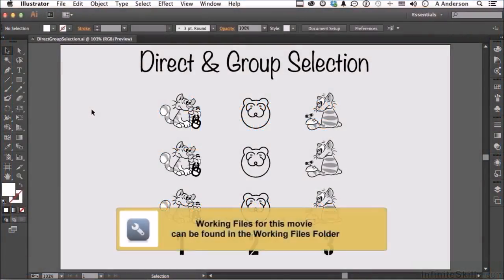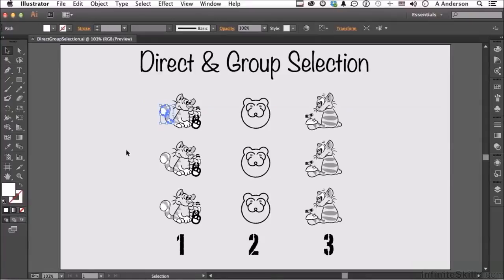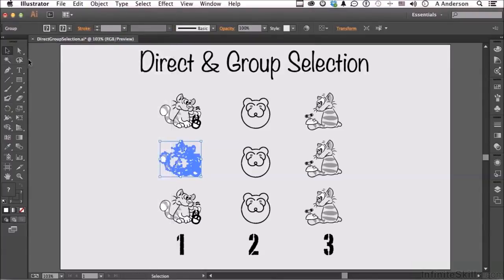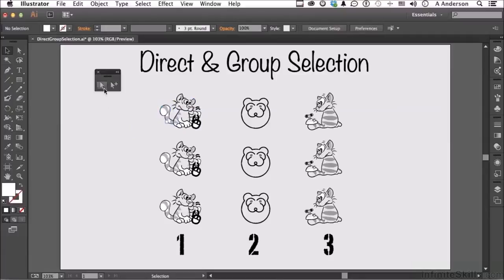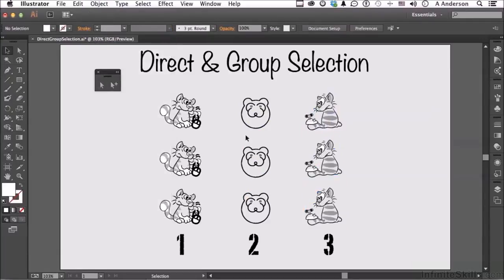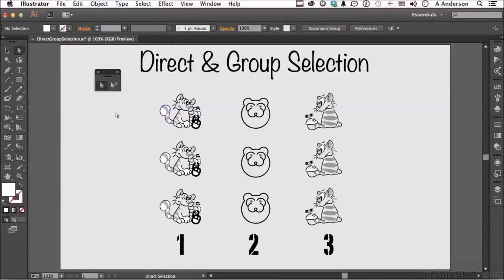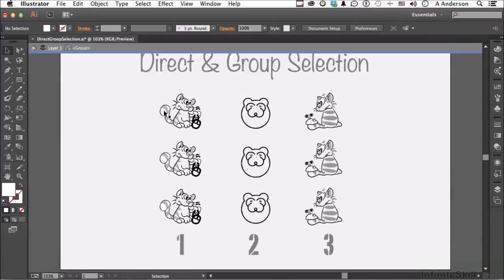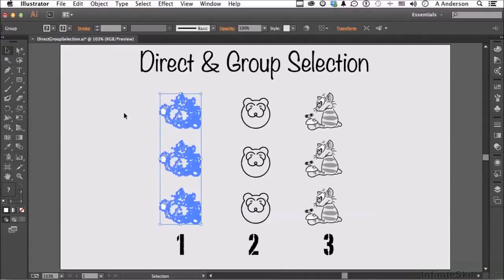26 Chapter 4 Selecting And Manipulating Illustrator Objects, Part 3 Group And Direct Selection Tips